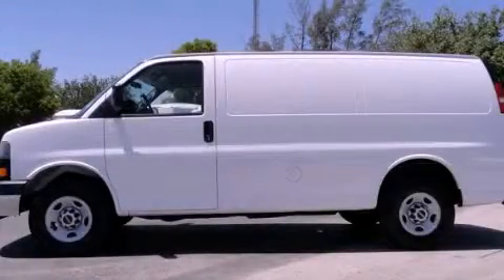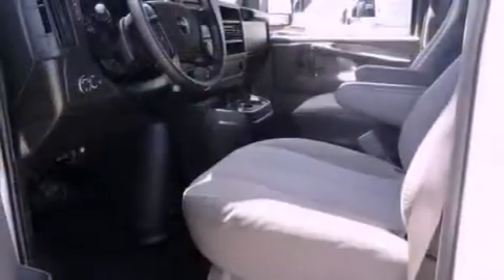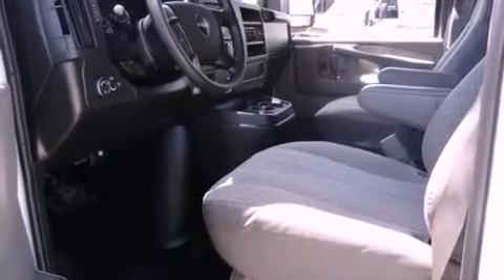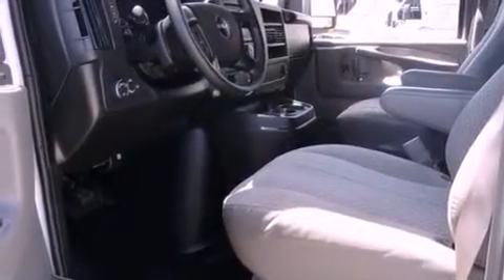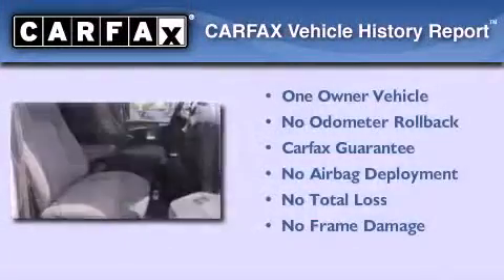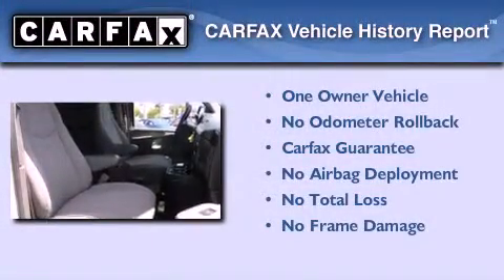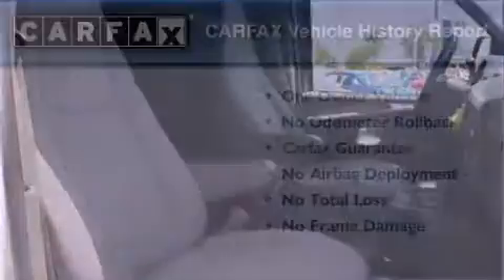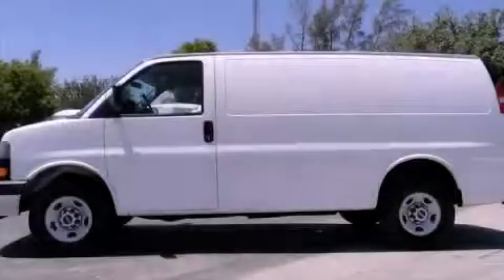Pre-Owned 2009 GMC Savana Cargo Miami FL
We are proud to present this 2009 GMC Savana Cargo .

 Year : 2009
 Make : GMC
 Model : Savana Cargo
 Engine : gas v8 4.8l/294
 Trans . : automatic
 Exterior : white
 Miles : 66,205
 Interior : gray

 Lehman Mazda